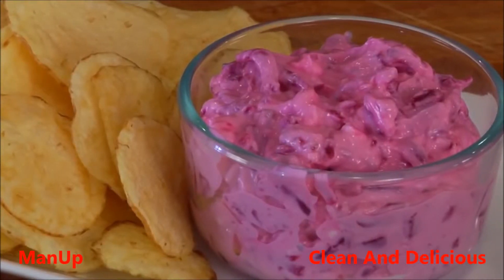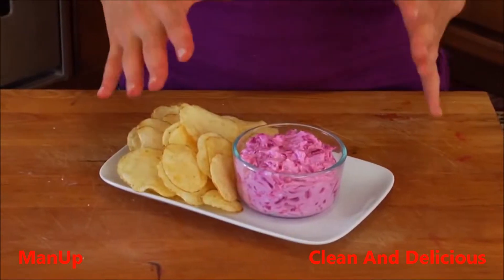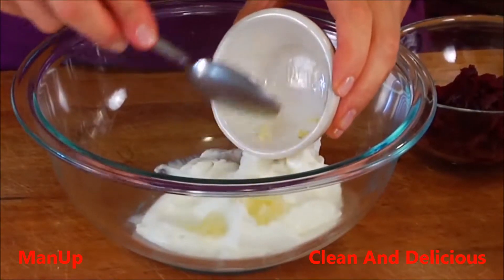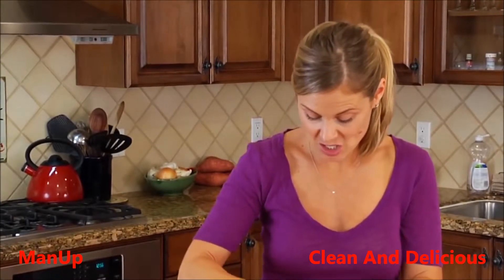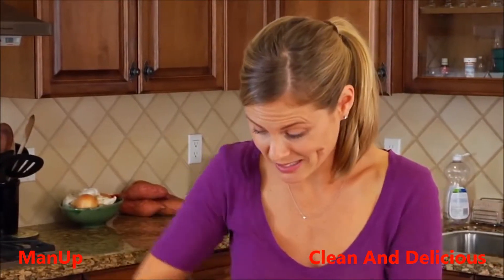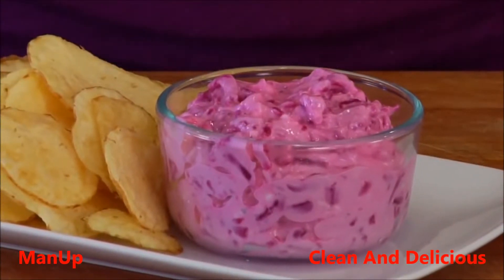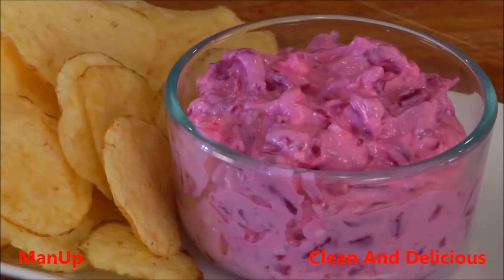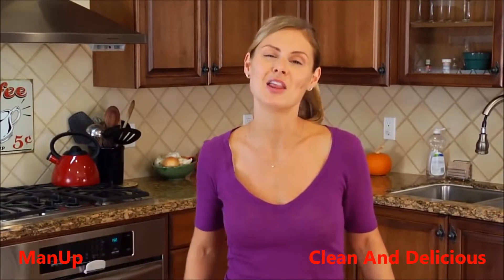Greek Yogurt Beet & Feta Dip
Dani Spies gives you a quick go to side dish or dip.